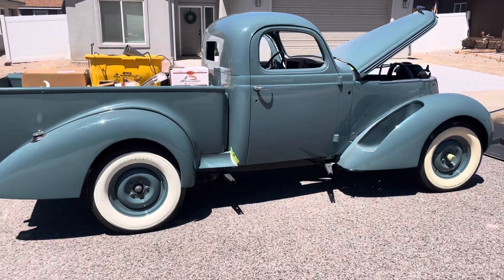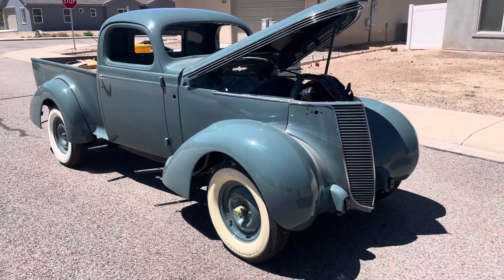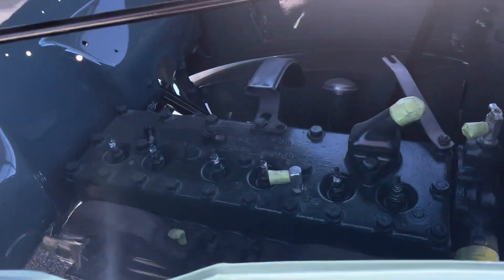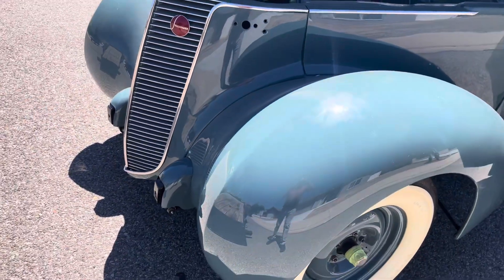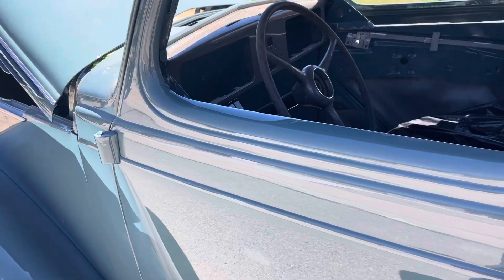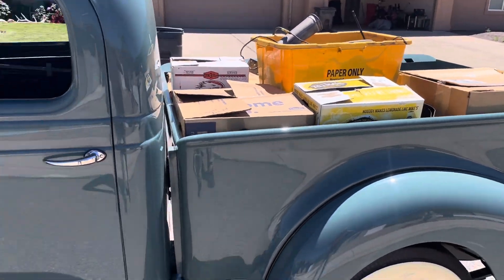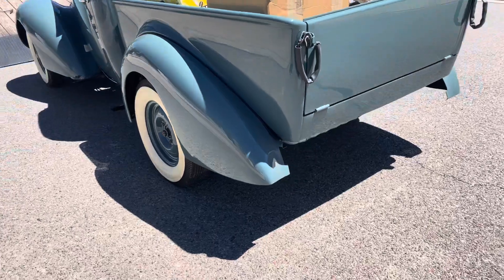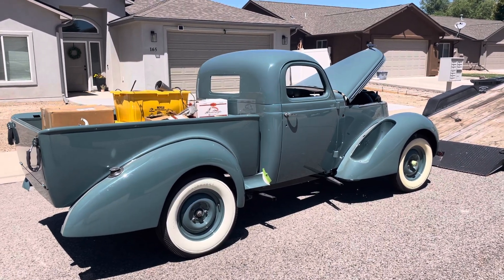1937 Studebaker J5 Coupe Express